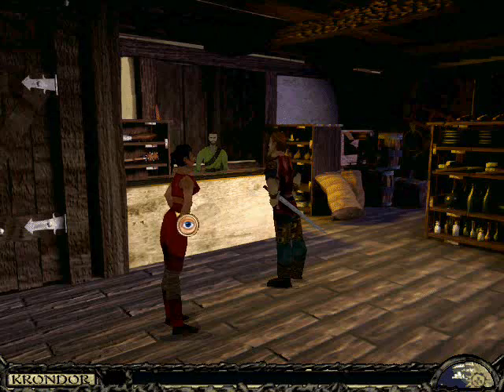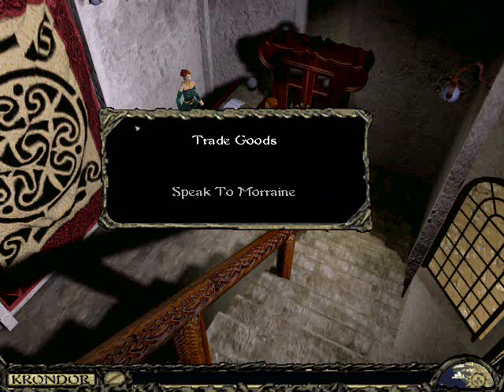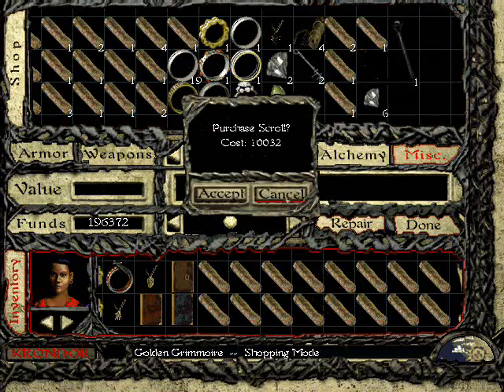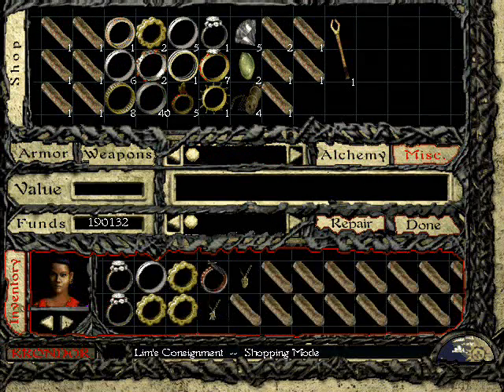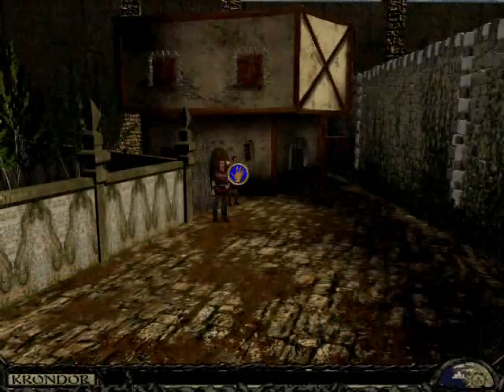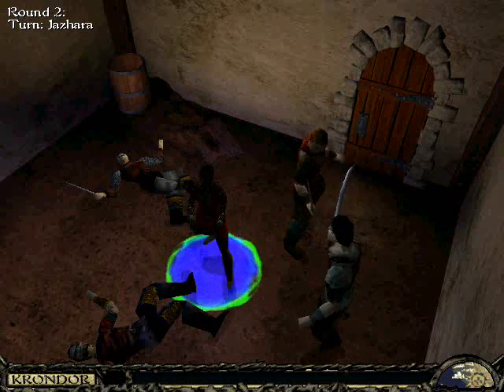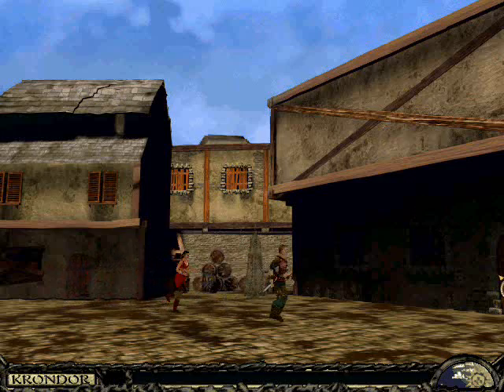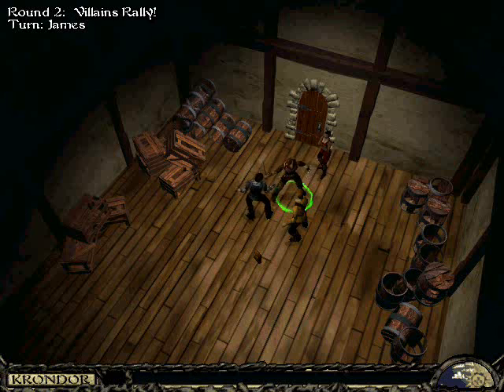Let's play Return to Krondor 45 - Books and scrolls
Jazhara goes on a shopping spree to learn new spells, and get better at casting spells she knows. The party has also settled on new loot rules: less of it.